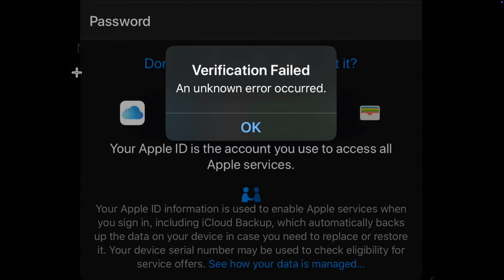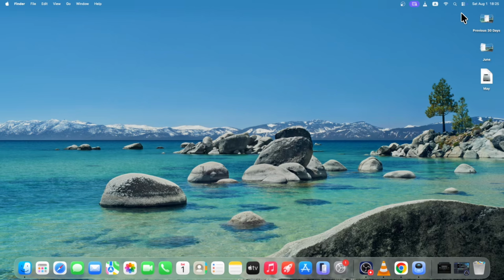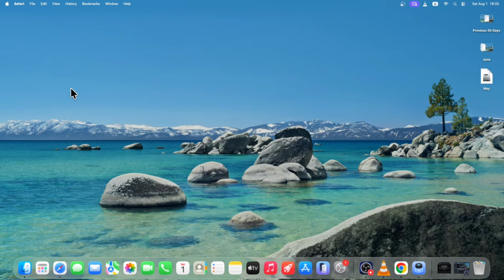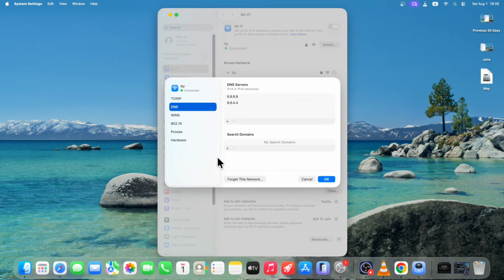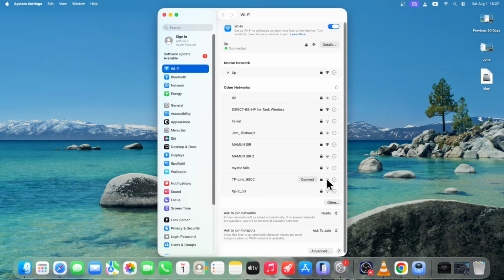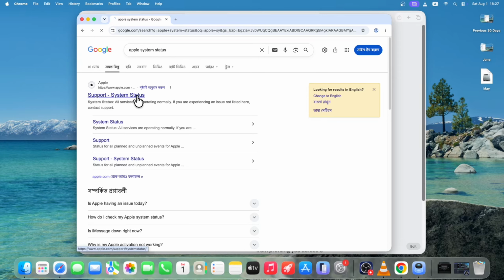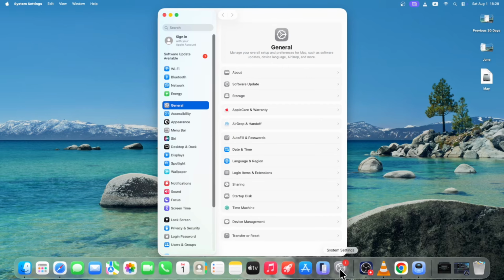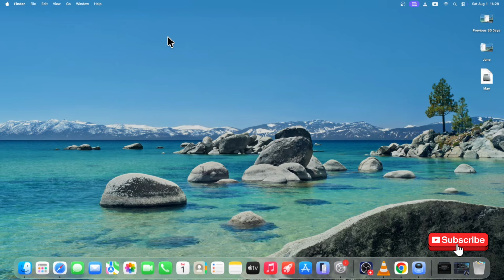How to fix Apple ID varification failed an unknown error occured Mac Mini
Fix Apple ID verification failed errors on your Mac Mini quickly. Follow this guide to restore login access and system syncing.

Dealing with an Apple ID verification failed error can stop your productivity on a Mac Mini. This tutorial walks through the essential troubleshooting steps to identify why your device cannot connect to Apple servers. Whether the issue stems from a minor network glitch or outdated software, you will find the specific steps needed to resolve the login prompt for good.

We start by addressing common Mac network connection problems and verifying your credentials. If those basics are correct, the guide moves into specific Mac system settings that often trigger these authentication failures. By following these instructions, you can clear the error and regain full functionality on your Mac Mini without needing to contact support.